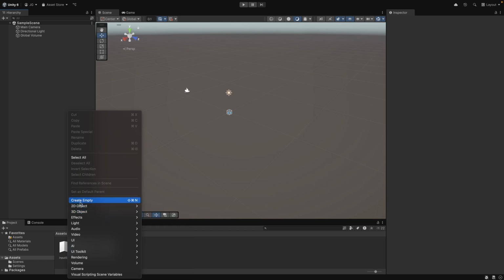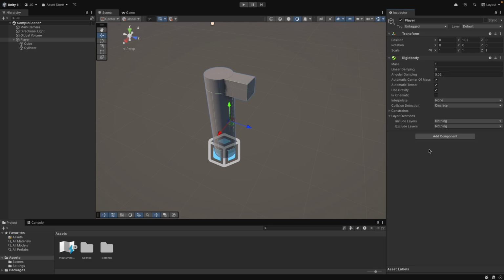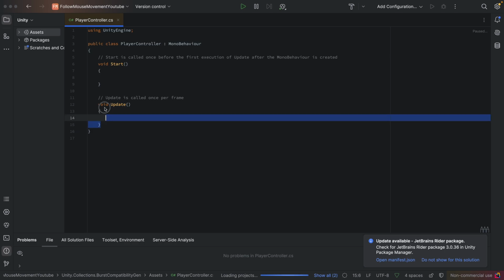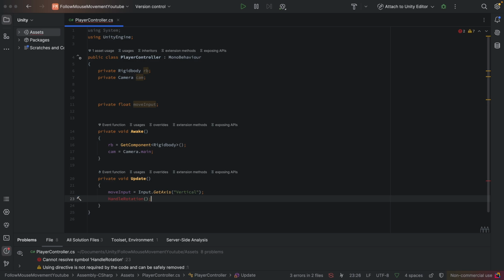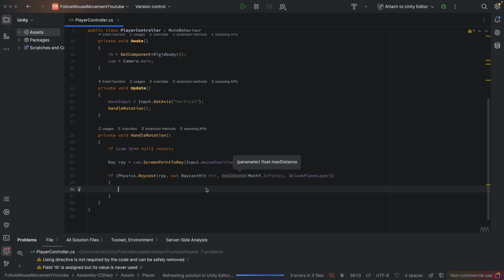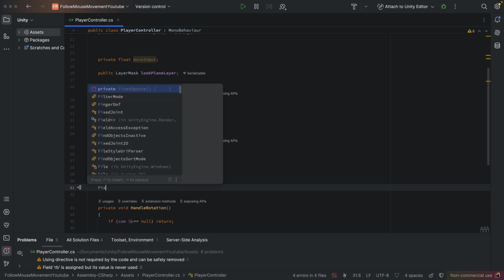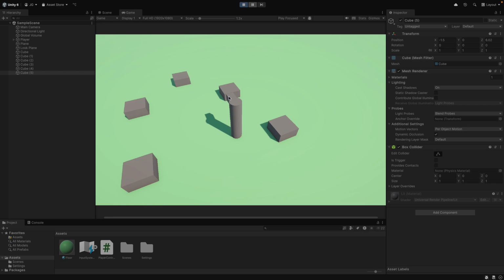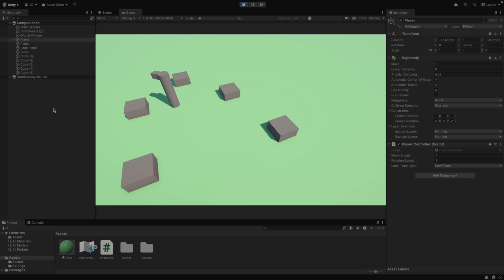Creating a 3D Character Controller That Tracks Mouse Movement | Unity & C#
In this video, I’ll show you how to create a simple 3D character controller in Unity using C#. The character will follow the mouse position for movement.